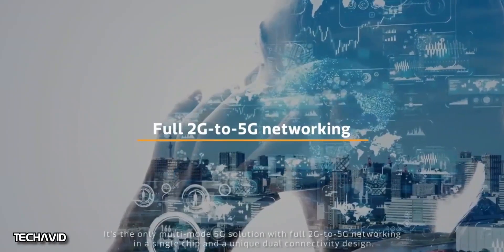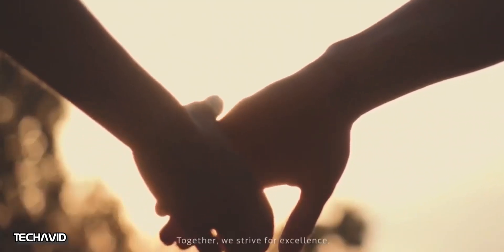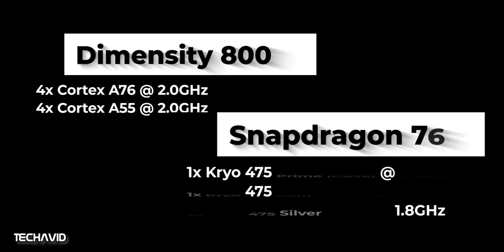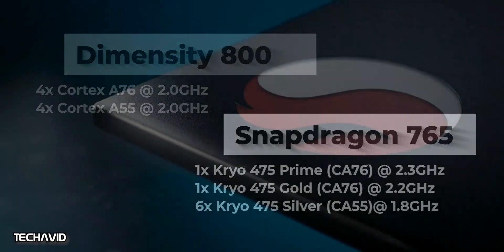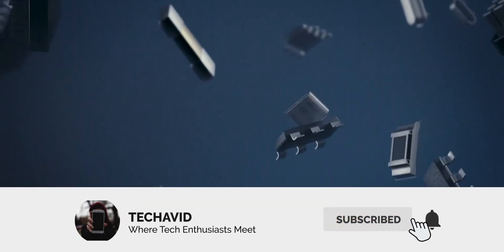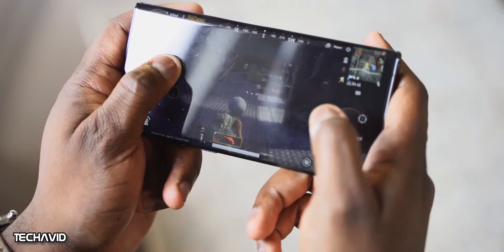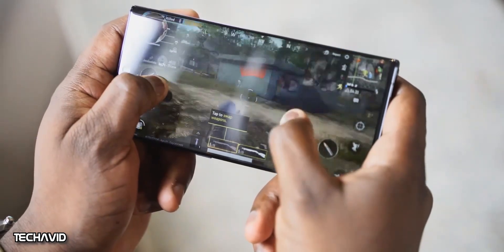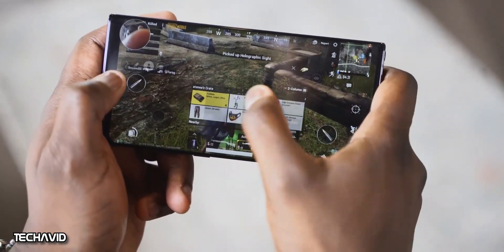MediaTek Dimensity 800 Vs Snapdragon 765 Soc -Battle of budget 5G Chipsets (2020).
The Taiwanese OEM seeks to cover the premium mid-range sector of the same market with the new MediaTek Dimensity 800 series and is in direct competition with snapdrgaon’s midrange 5G chipsets sd765/765G. The dimensity 800 is a mid range solution with integrated 5g mode that is designed to bring dual mode 5G capabilities to low priced smartphone.
MediaTek Dimensity 800 Vs Snapdragon 765 Soc

More about this mediatek dimensity 800 will be shown in the video so do check it out complete.
Thankyou